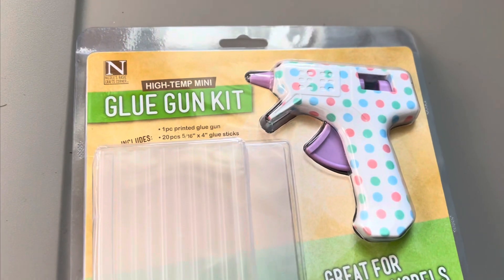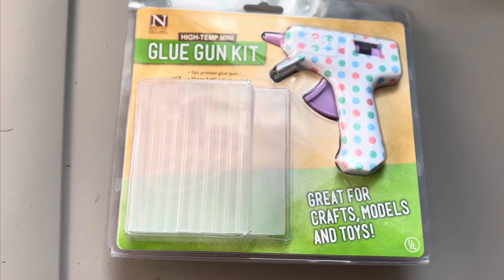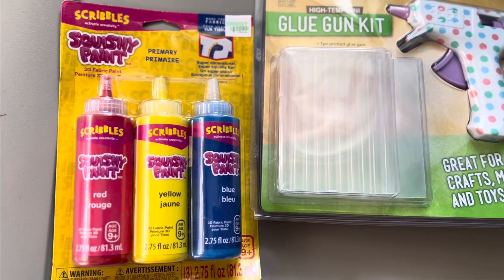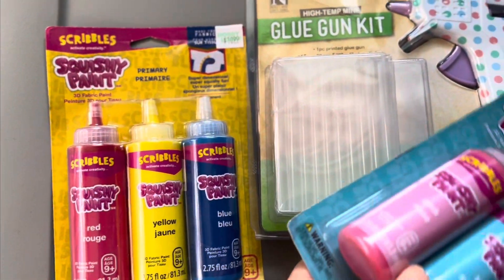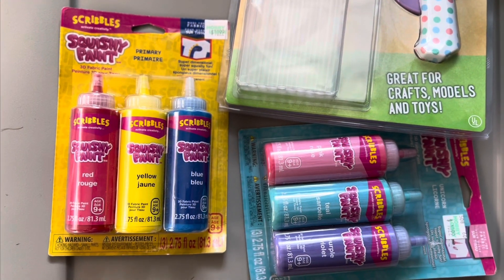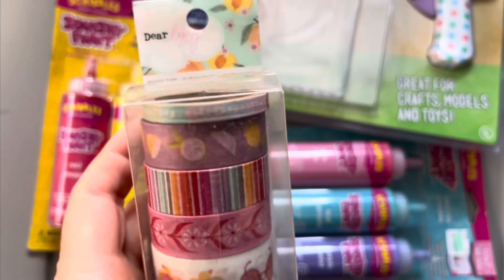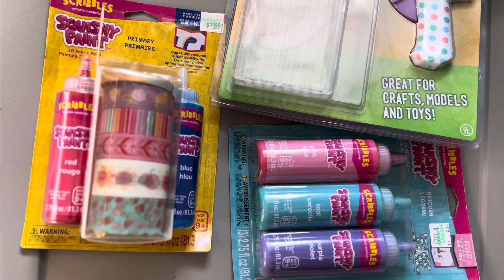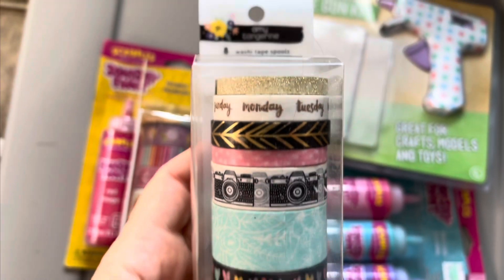Destashing Miscellaneous items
Thank you so much ladies all the support!!!💝

Tip jar. Only if your pocket overflow of your own blessings . Thank you so much !